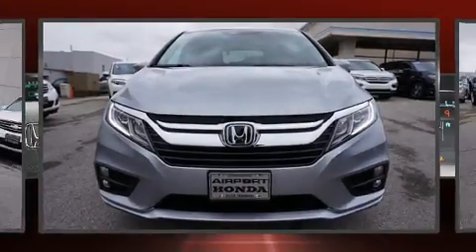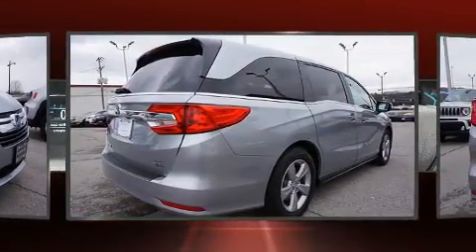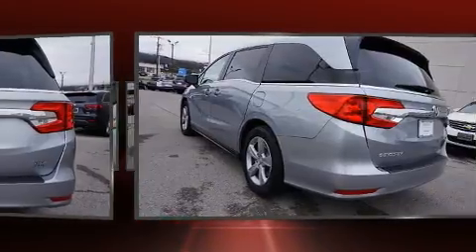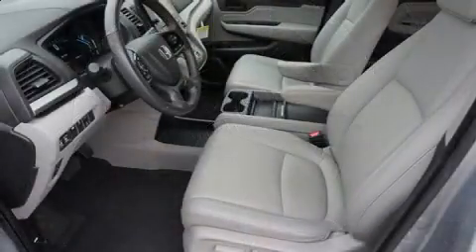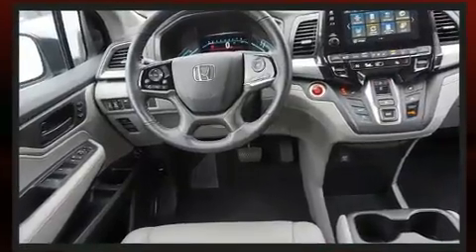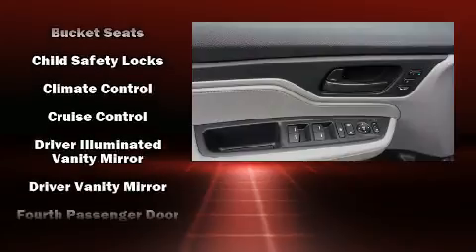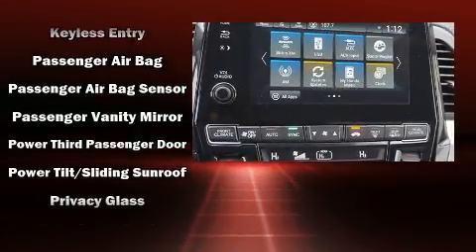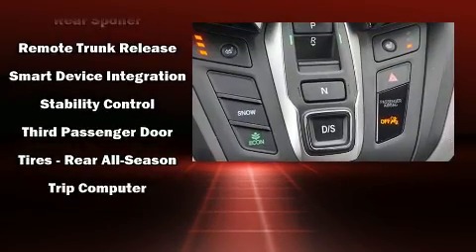2019 Honda Odyssey EX-L in Alcoa, TN 37701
Airport Honda

You can expect a lot from the 2019 Honda Odyssey. Under the hood you'll find a 6 cylinder engine with more than 270 horsepower, and for added security, dynamic Stability Control supplements the drivetrain. Top features include a split folding rear seat, front and rear reading lights, 1-touch window functionality, variably intermittent wipers, a built-in garage door transmitter, front fog lights, cruise control, and a blind spot monitoring system. Features such as automatic climate control and leather upholstery prove that economical transportation does not need to be sparsely equipped. Storage solutions are integrated throughout the interior, demonstrating thoughtful attention to detail. Passengers in the third row enjoy seat back reclining functionality, providing an extra level of comfort and convenience. For drivers who enjoy the natural environment, a power moon roof allows an infusion of fresh air. Audio features include an AM/FM radio, steering wheel mounted audio controls, and 7 speakers, providing excellent sound throughout the cabin. Honda also prioritized safety and security with features such as: dual front impact airbags with occupant sensing airbag, head curtain airbags, traction control, brake assist, anti-whiplash front head restraints, a panic alarm, an emergency communication system, and 4 wheel disc brakes with ABS. This vehicle has achieved Certified Pre-Owned status, by passing Honda's comprehensive certification process, including an exhaustive 150-point inspection! Our team is professional, and we offer a no-pressure environment. We'd be happy to answer any questions that you may have. Please don't hesitate to give us a call.